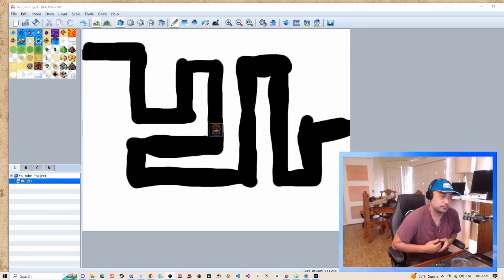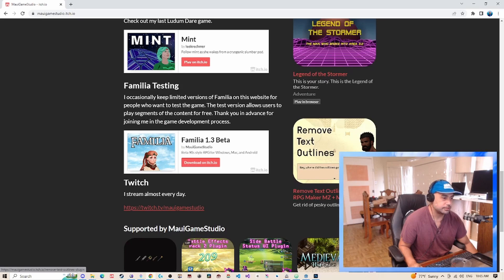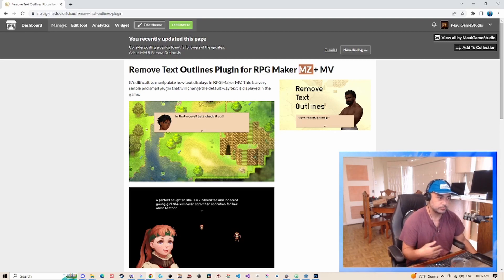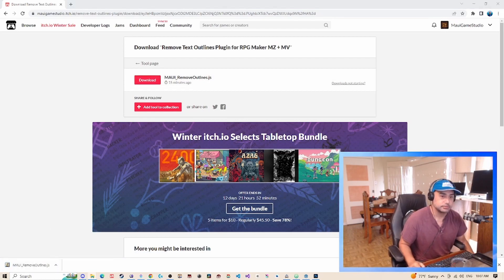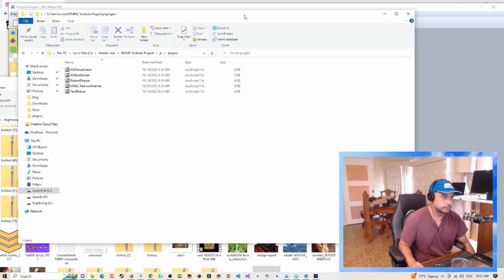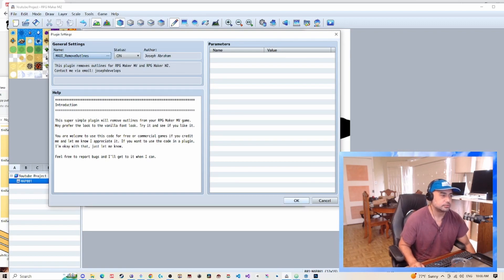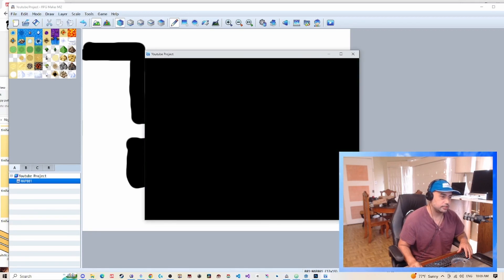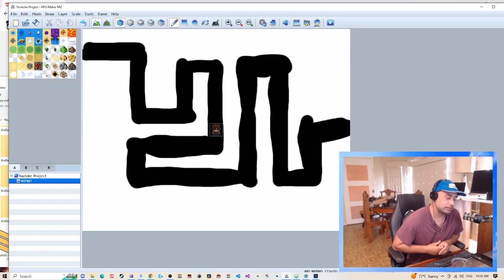Remove Text Outlines, RPG Maker MZ + MV, Bonus: Install Plugin Tutorial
0:00 Intro
0:34 Itch.io
1:25 Install Plugin
3:36 Demo
4:44 Outro

Please support my game, Familia. It follows four protagonists through a journey to retake their homeland. The game’s style is highly influenced by 90s-kind Japanese role-playing games like Final Fantasy 1-6.